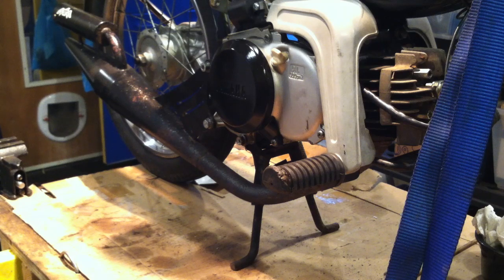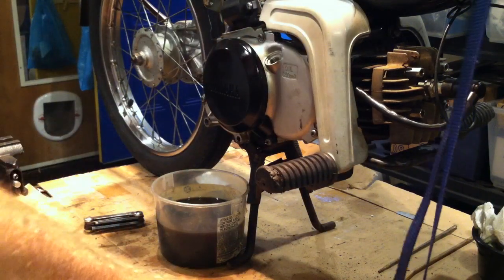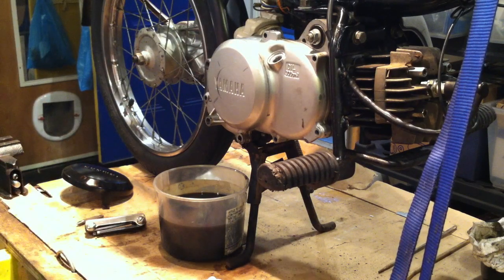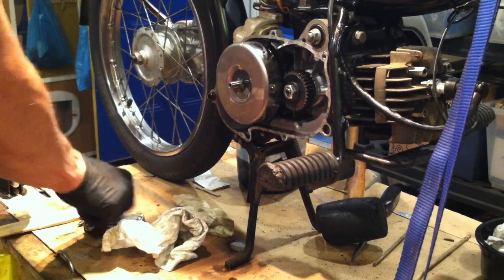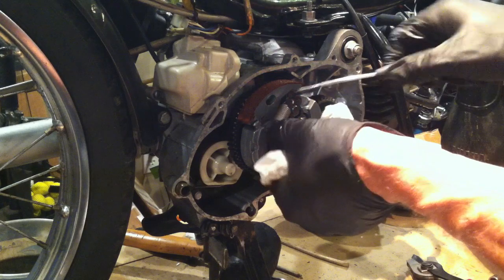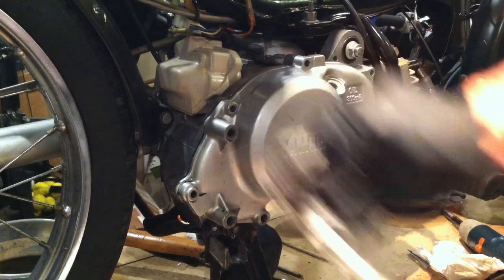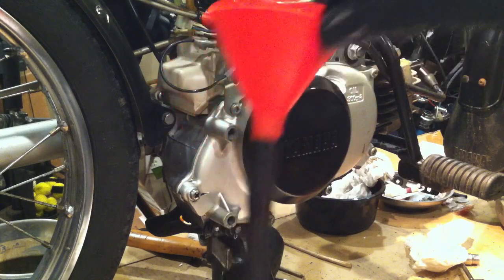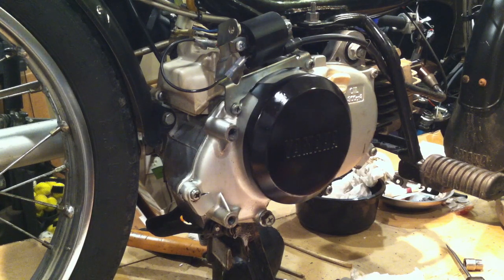Yamaha qt50 clutch spring replacement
USING A PICK IS A BAD IDEA - USE SOMETHING EXTREMELY BLUNT IN CASE YOU SLIP!
replacing clutch springs on a qt